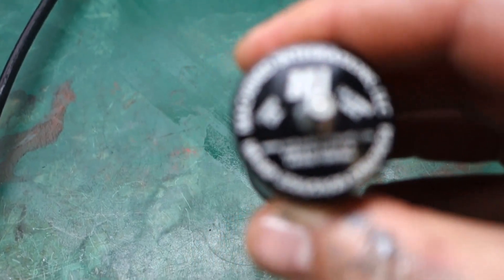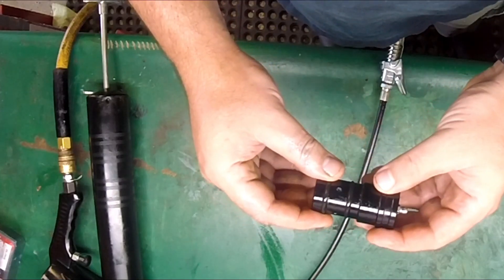New Bearing Grease Test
We use the bearing grease tool from Machined Integrations to see how much grease is needed to fill a BRAND NEW bearing from  AllBallsRacing.com, the results may surprise you